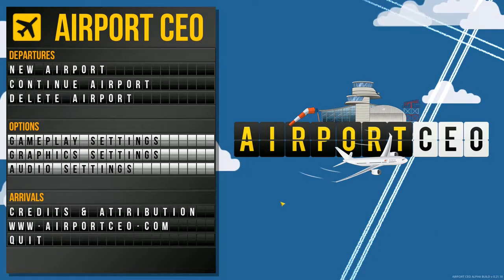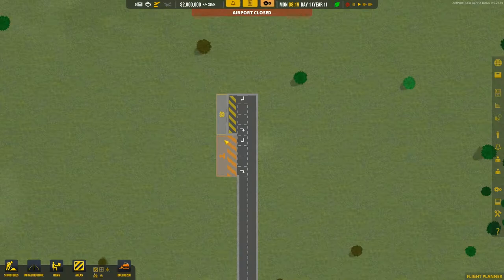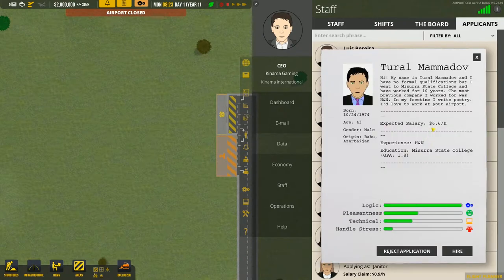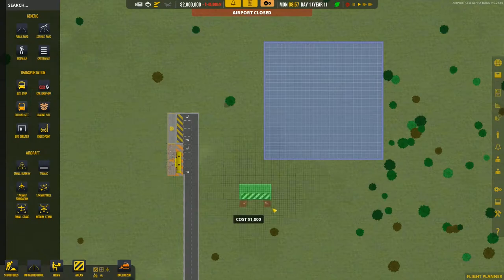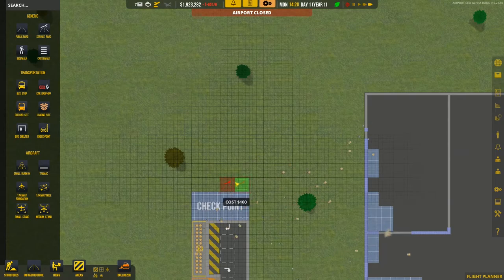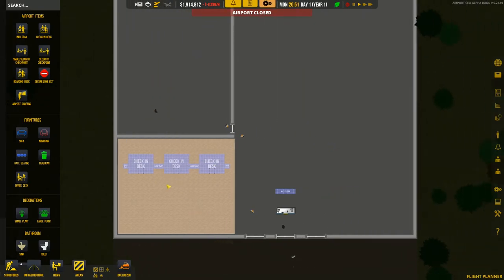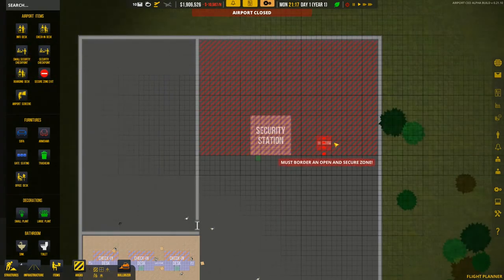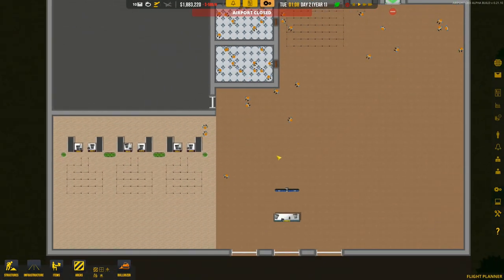Airport CEO - How to build a Basic Terminal - 01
Also follow me on Google+, Facebook, Youtube, and Twitter for updates